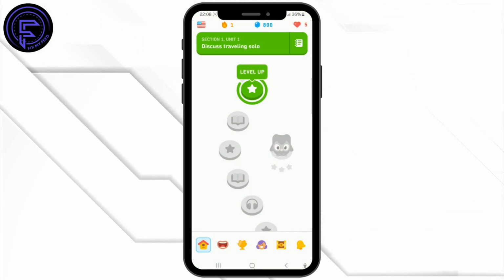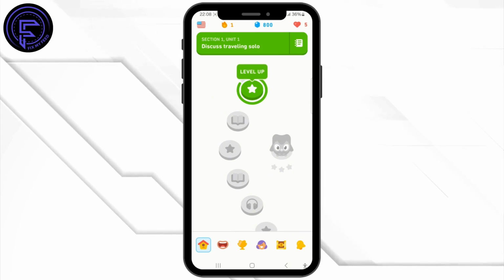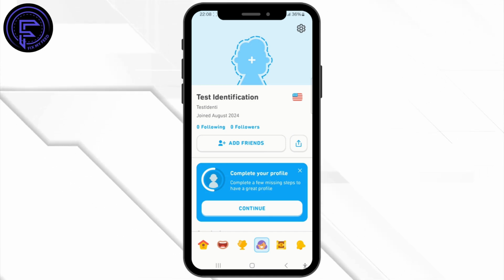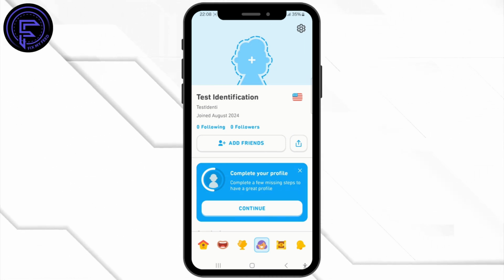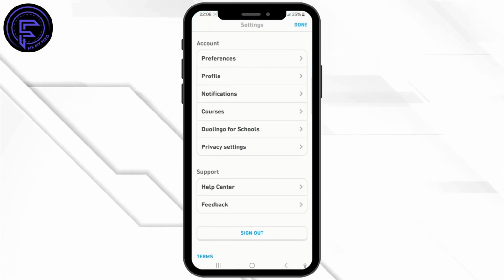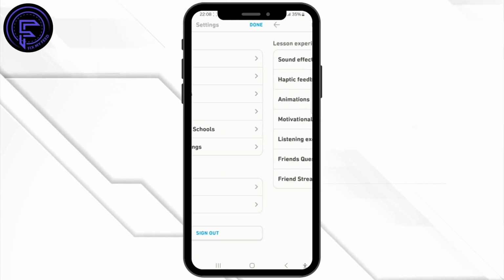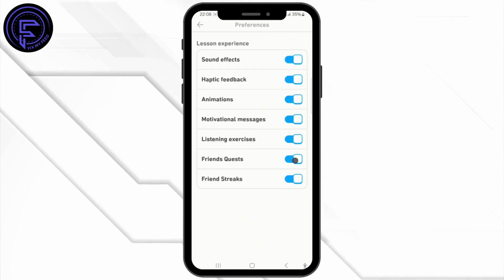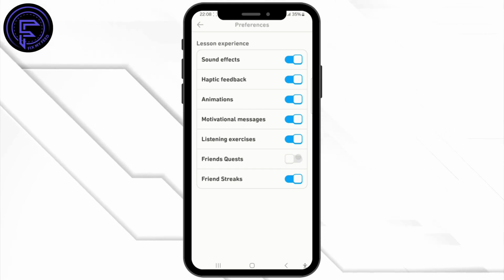How to Turn On Friend Request on Duolingo App | Full Tutorial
Want to connect with friends and share your Duolingo progress? This guide will show you how to enable the friend request feature on the Duolingo app in 2024, so you can challenge your friends and track each other's language-learning progress.

Timestamps:
0:00 introduction
0:15 steps to turn on friend requests on Duolingo